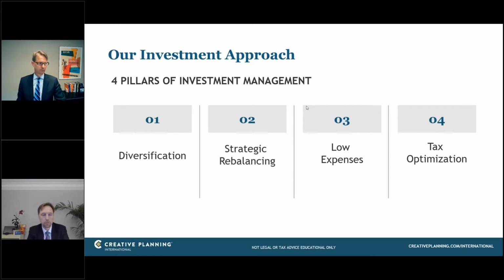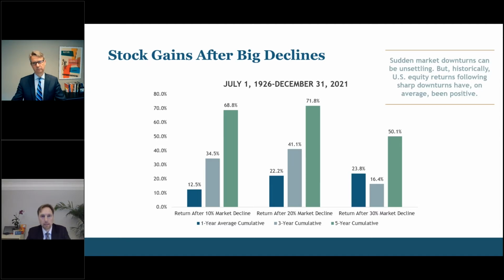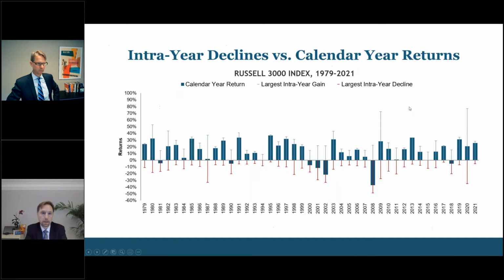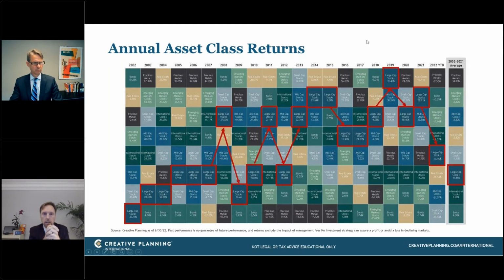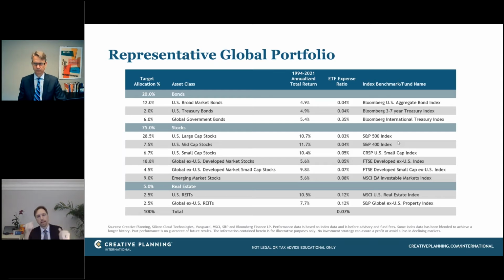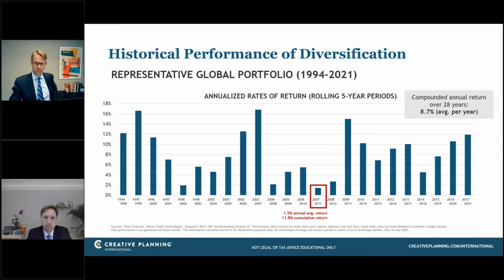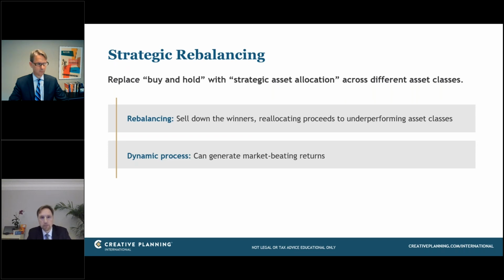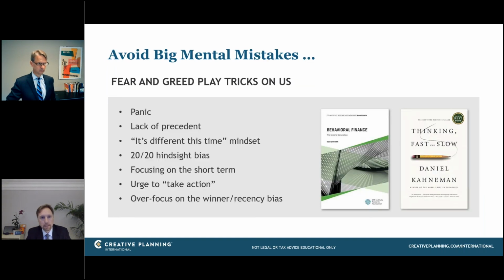2022 Market Update and 4 Pillars of U.S. Expat Investment Management | Creative Planning Intl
In this clip from a July 2022 webinar, David Kuenzi and Peter Sengelmann review market performance thus far in 2022 and discuss how aligning your portfolio to four key pillars of effective expat investment management may be beneficial for weathering any market conditions.

0:46 Our Investment Approach: 4 Pillars of Investment Management
1:19 Markets Have Rewarded Discipline
4:17 Intra-Year Declines vs. Calendar Year Returns
5:21 Annual Asset Class Returns
8:44 Historical Performance of Diversification
10:00 Strategies for Rebalancing
11:24 Low Expenses
11:57 Tax Deferral and Minimization
12:41 Avoid Big Mental Mistakes...